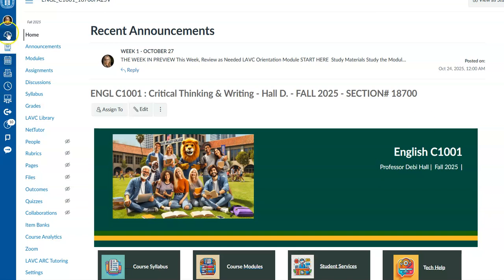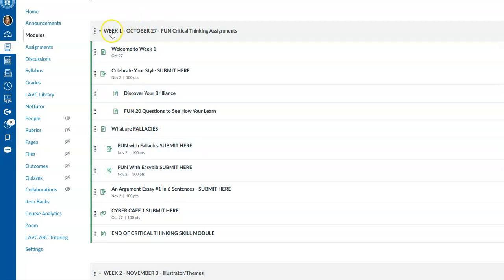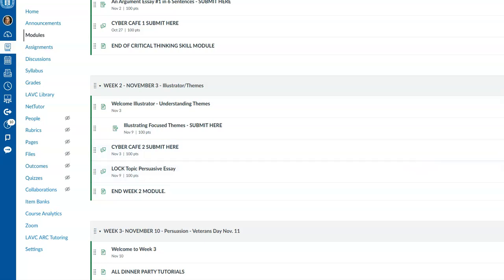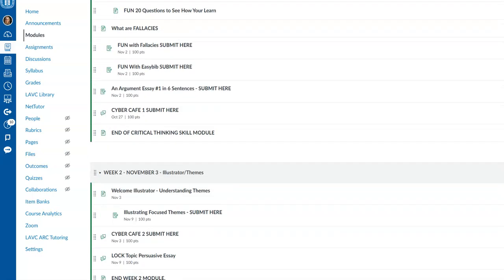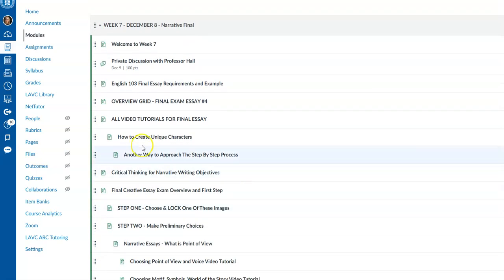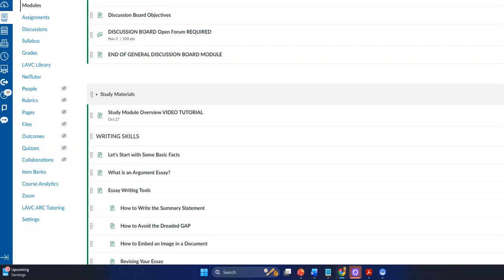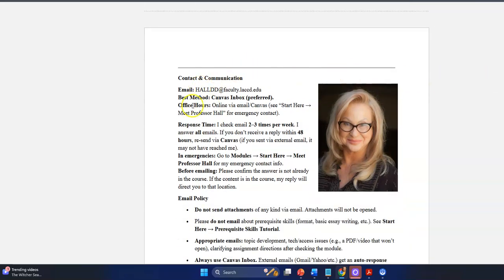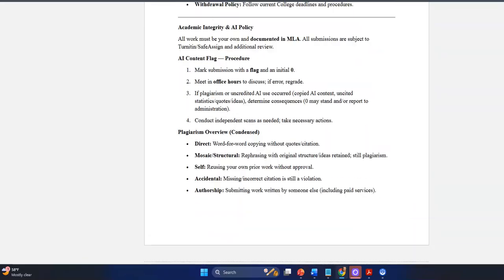ENGLISH C1001 LAVC FALL 2025